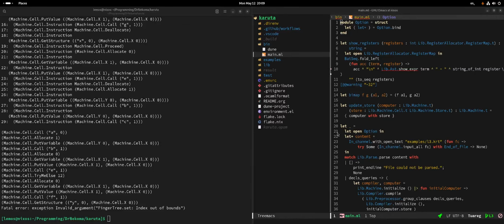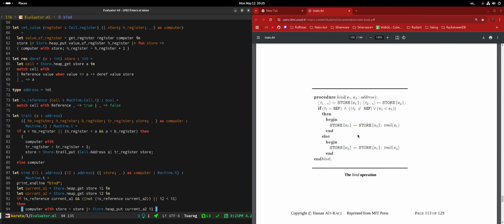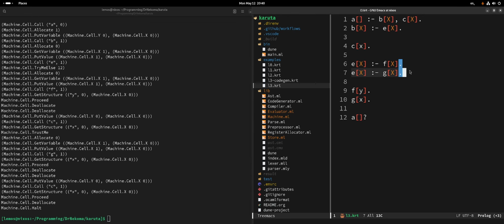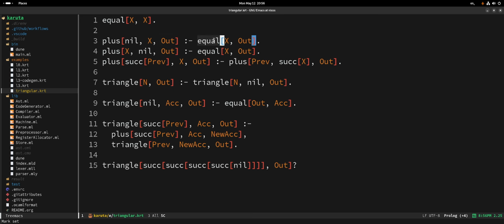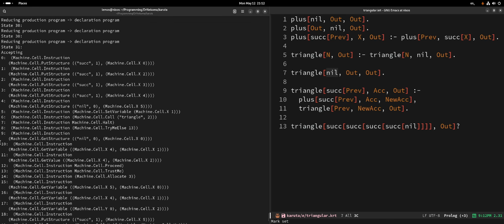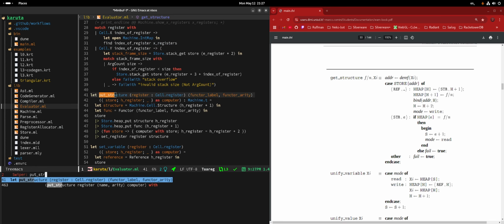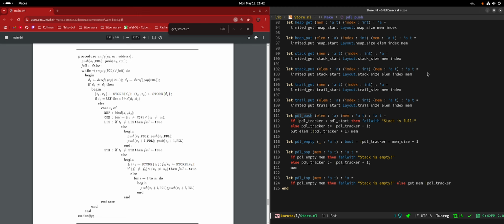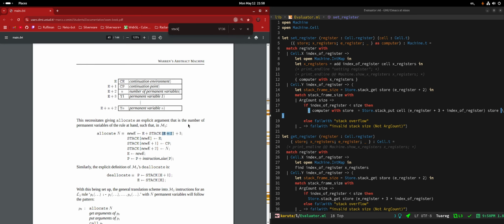Karuta #10 - Debugging our instructions